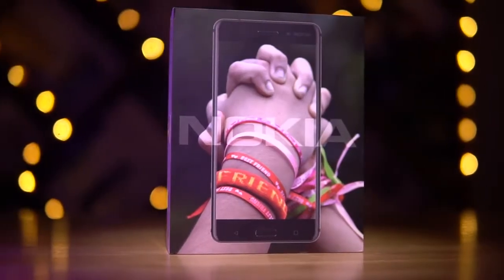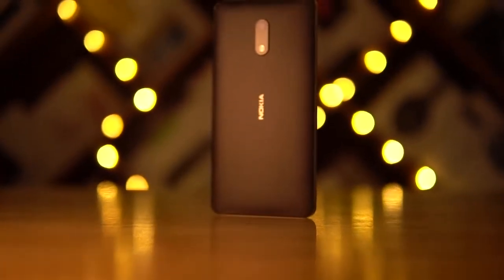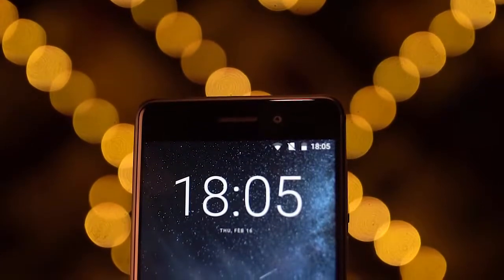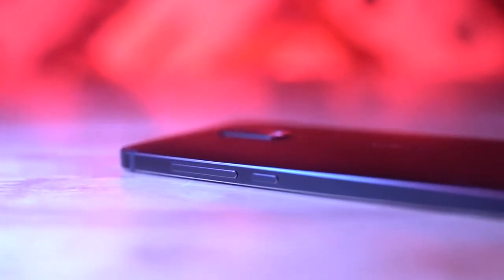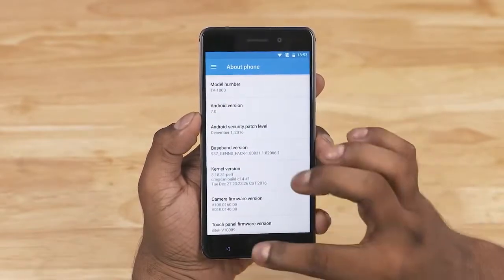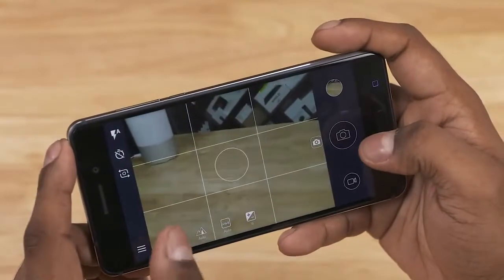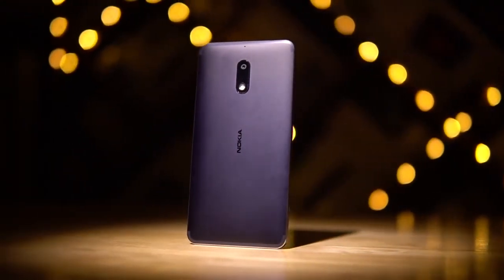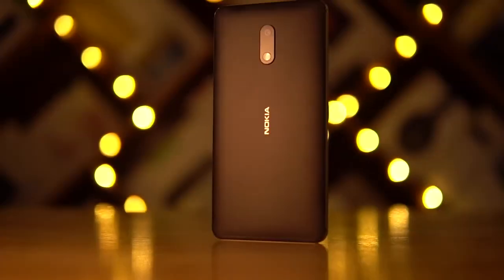Nokia 6 Review And Unboxing